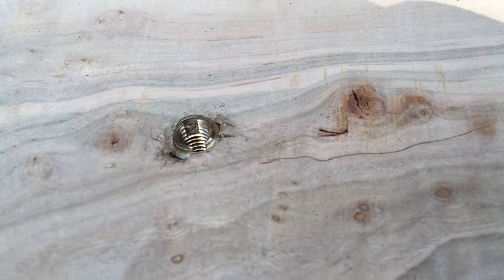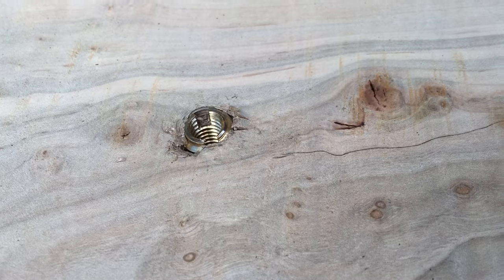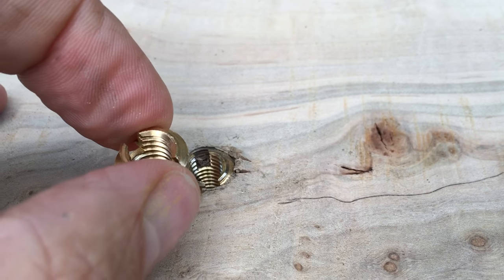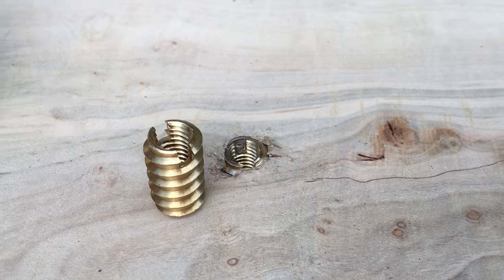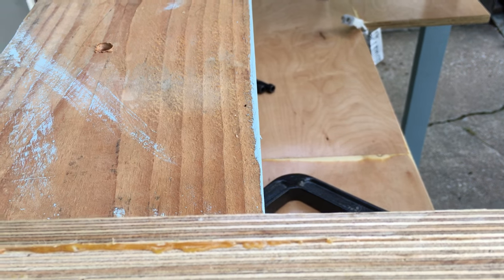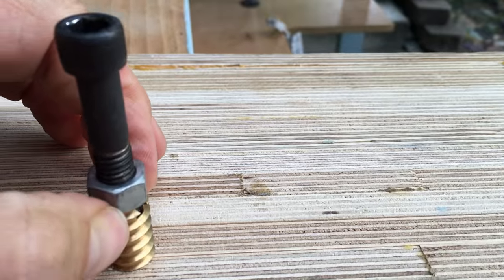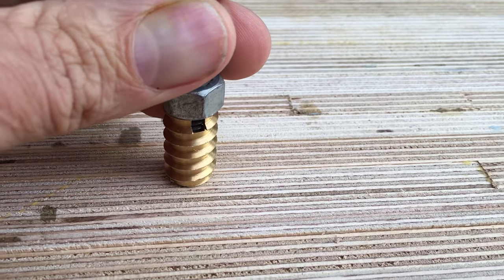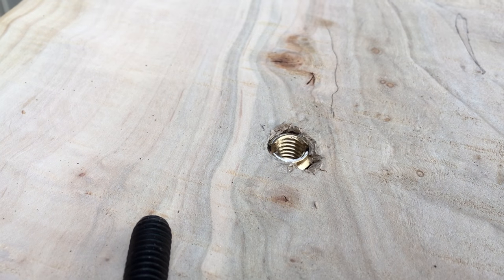How to install wood insert nuts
After years of fighting these things I finally figured out how to install them without destroying several in the process.